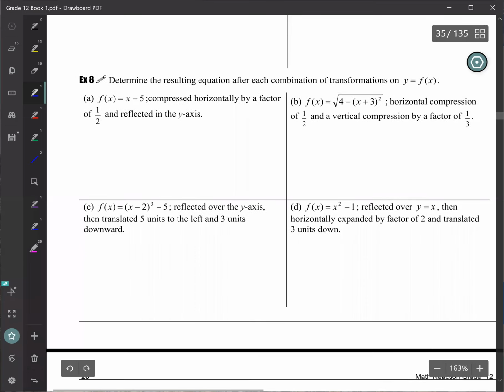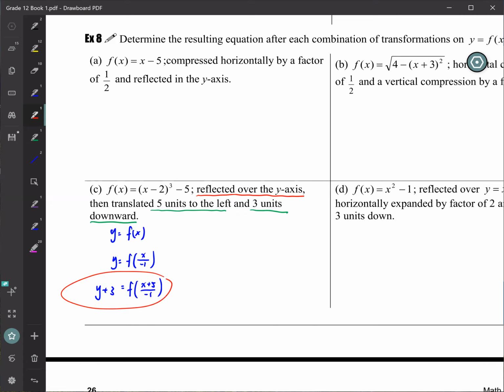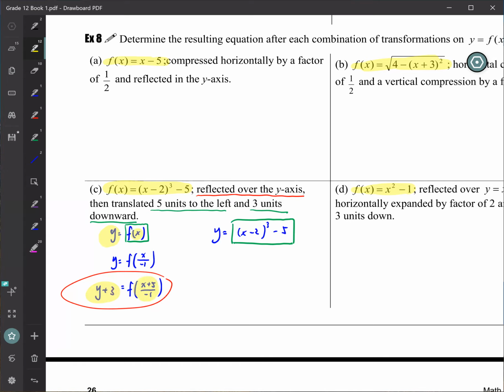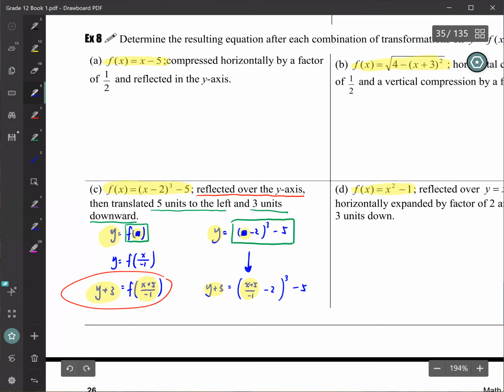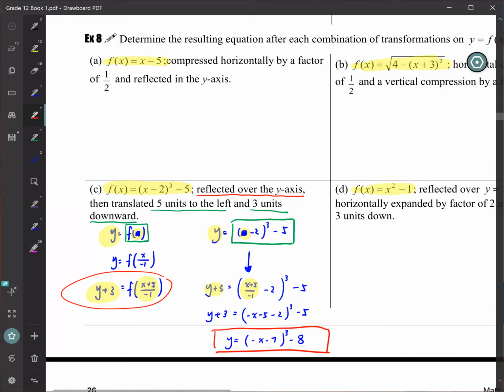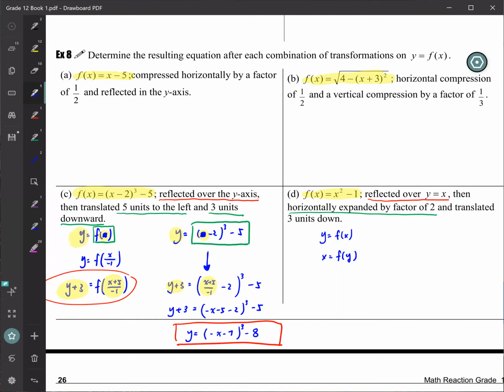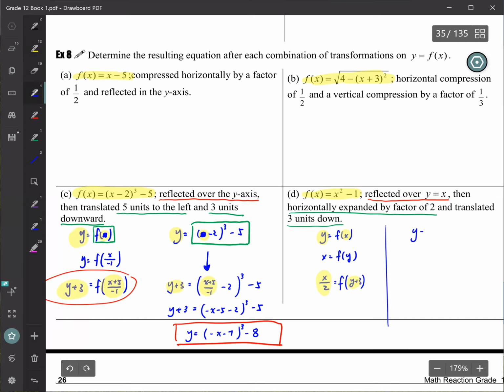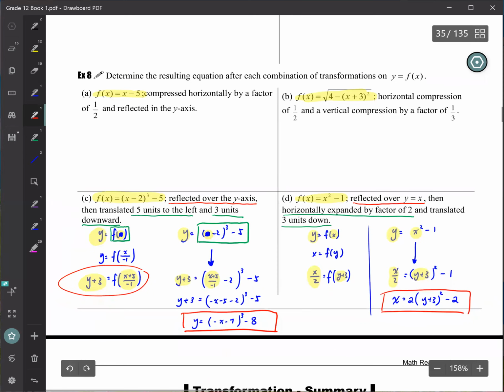Correction for HW8 Part 2